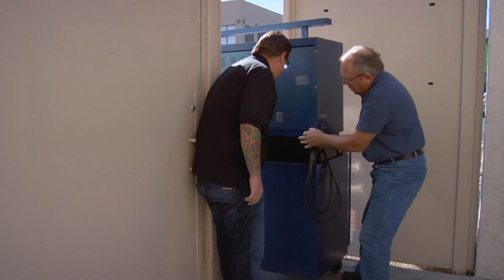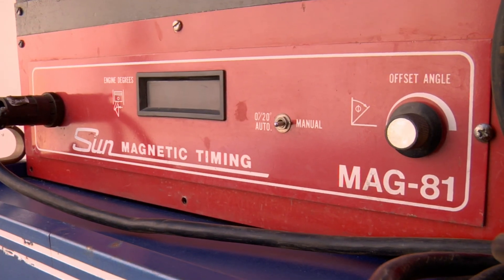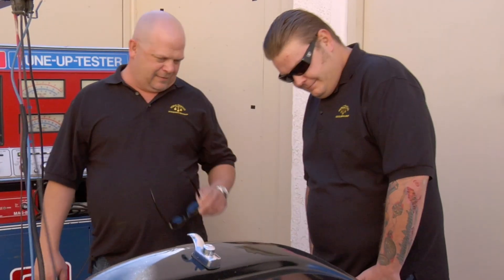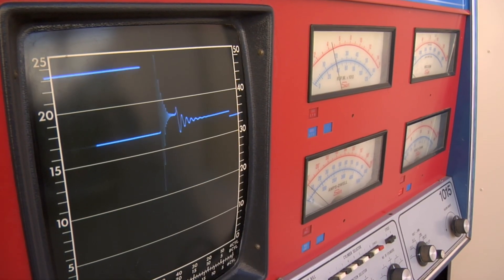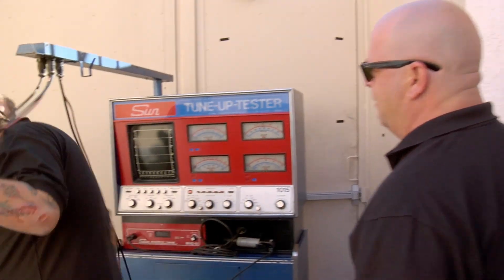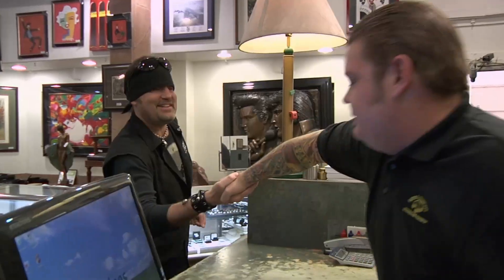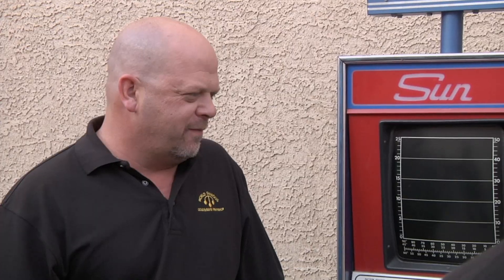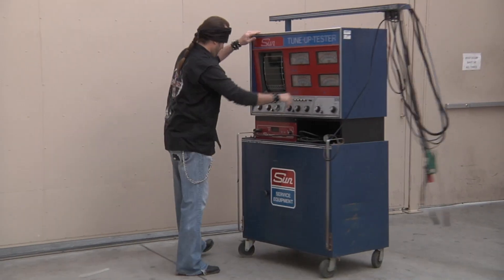Pawn Stars: Rick's GAMBLE for a Car Tune-Up Tester BACKFIRES (Season 5) | History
Rick and Corey don't see eye to eye when it comes to this Sun Tune-Up-Tester, but Rick is sure of this item and already has a buyer in mind, in this clip from Season 5, "Cash Is King."

Watch all new episodes of Pawn Stars, Mondays at 9/8c, and stay up to date on all of your favorite The HISTORY Channel shows